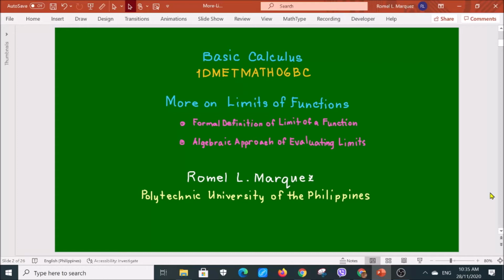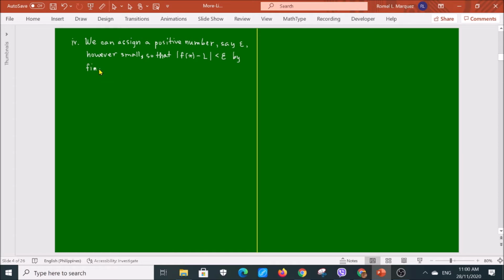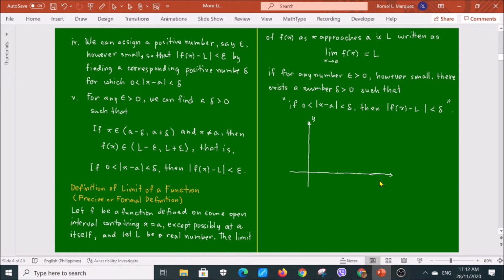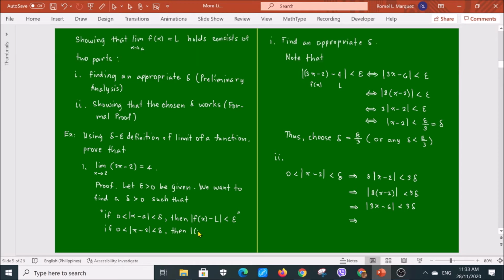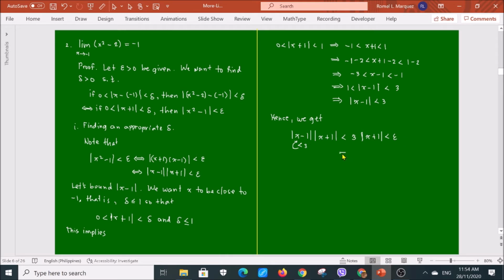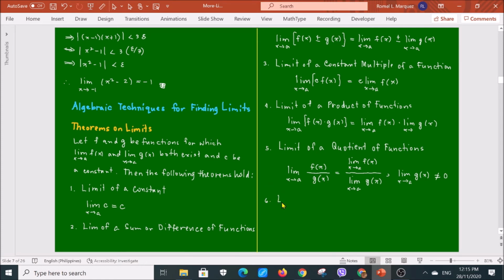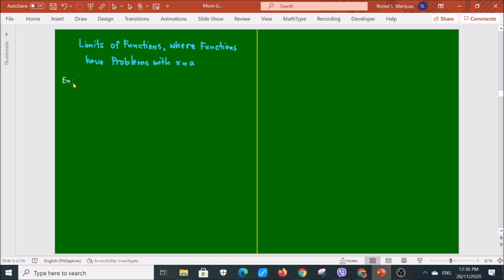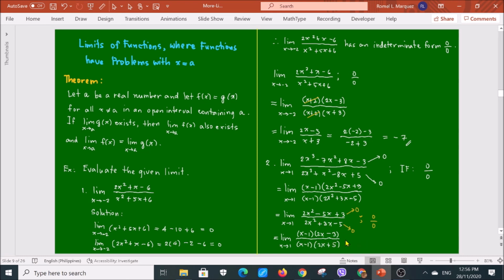Live Session-More on Limits of Functions